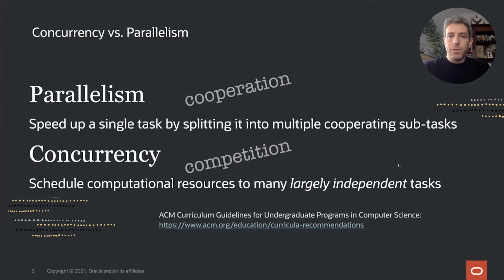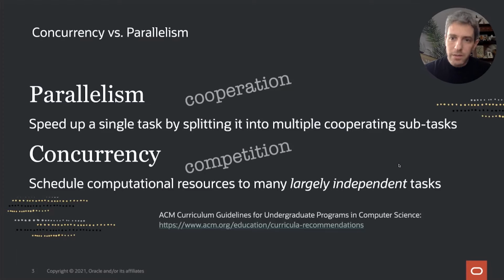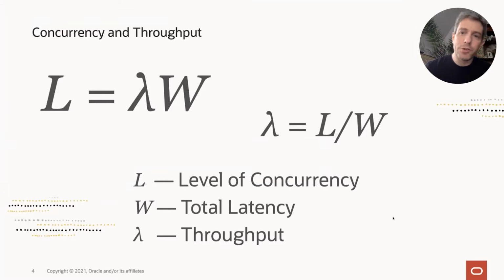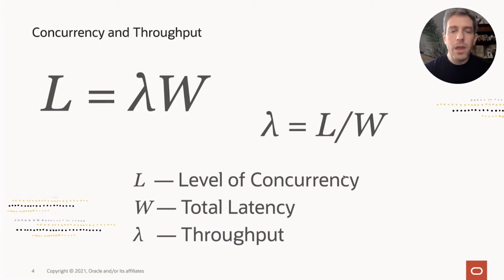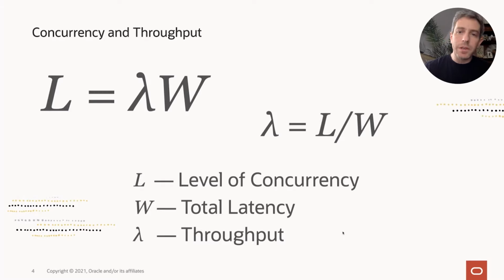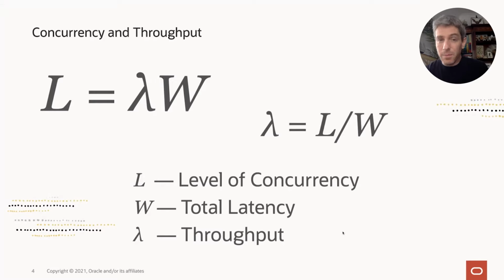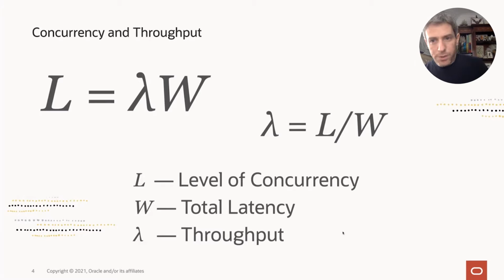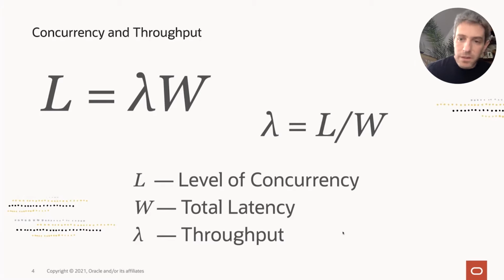Modern, Scalable Concurrency for the Java Platform - Please check notes regarding audio!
to get proper audio (re-upload of this video). Sorry for the Inconvenience.

In this session learn about Project Loom, which aims to reinstate the thread as an efficient unit of concurrency by adding a lightweight implementation of threads to the Java platform.

An Oracle Developer Live - Java Innovation Session presented by Ron Pressler - Consulting Member of the Technical Staff, Oracle ➱

⎯⎯⎯⎯⎯⎯ Chapters ⎯⎯⎯⎯⎯⎯
00:00  Introduction
00:46  Why Loom exists?
07:15  Asynchronous Programming Style
10:08  Introducing Project Loom and Virtual Threads
12:09  How de we use Virtual Threads?
14:02  How can I limit Concurrent Access to a Limited Resource?
15:44  How do I know if I need Virtual Threads or Platform Threads?
17:00  High-level Implementation Concepts
18:00  What about Serviceability?
20:02  Structured Concurrency
21:52  Give Loom a try!

Categories